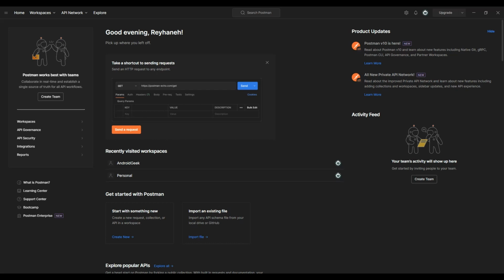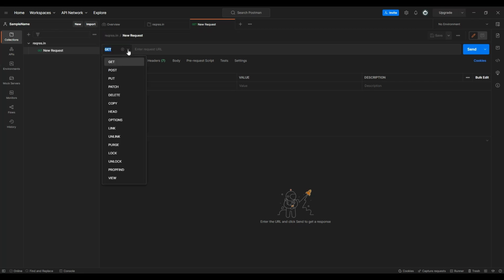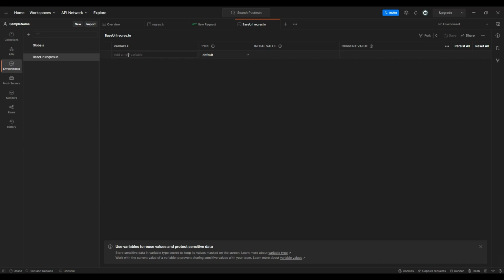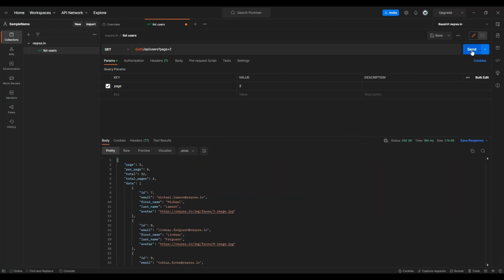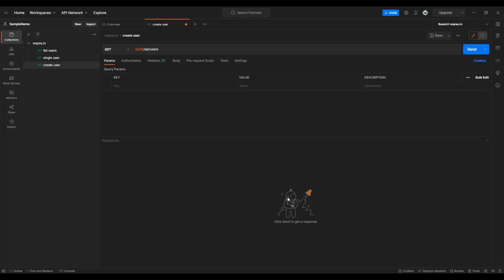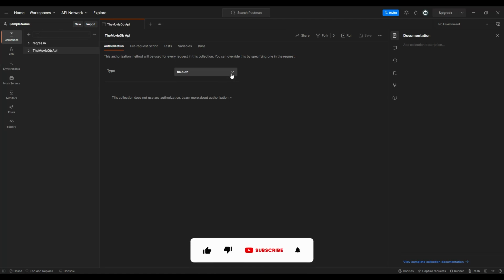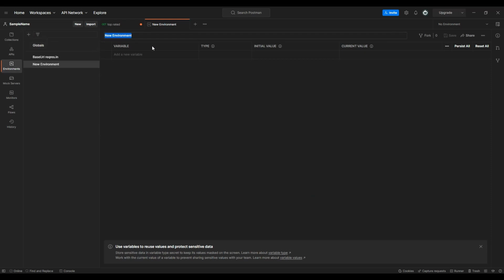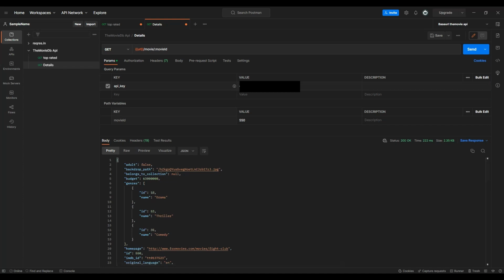How to Use Postman to Test an API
A popular tool for testing APIs is Postman. APIs can be created, tested, shared, and documented using this software.
This tutorial helps you understand why Postman is so popular and what makes it unique compared to other API testing tools.